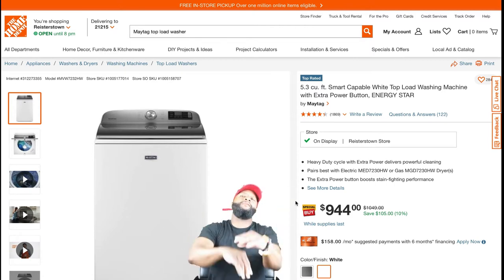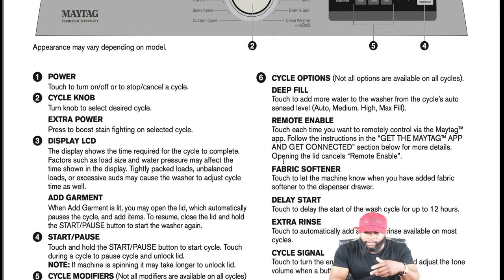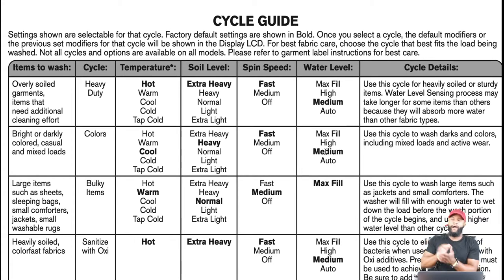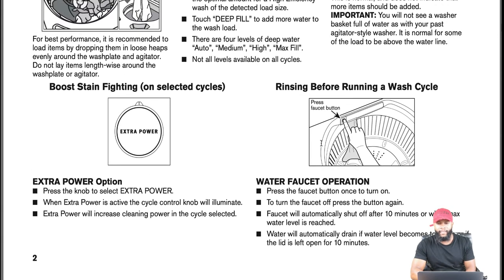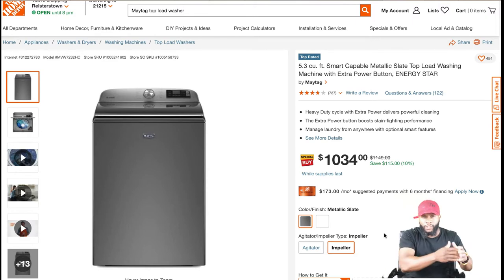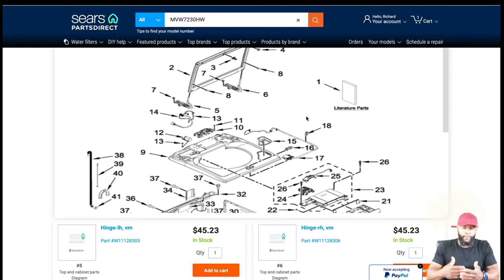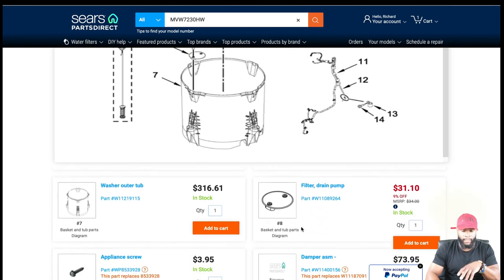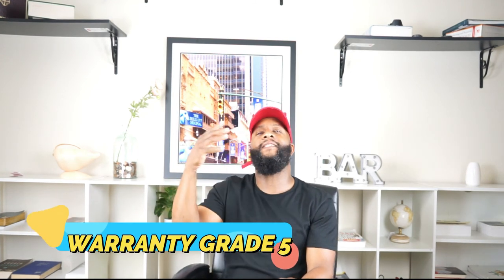(REVIEW) best washer in 2021 MAYTAG top load washer Extra Power Button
5.3 cu. ft. Smart Capable White Top Load Washing Machine with Extra Power Button, ENERGY STAR
by Maytag

4.8 cu. ft. HE Ultra Large Top Load Washer with ColdWash, 6Motion & TurboDrum Technology in White, ENERGY STAR
by LG Electronics

IPHONE 10XR

LIGHTS: ESDDI
MICROPHONE: RODE
model number MVW7232HW, MVW7232HC

time stamp
0:00-intro extra power button
0:20- brief description of washer
4:15-video footage of washer
06:11-functions/features
0:29:52-warranty
0:34:59-price how much
0:42:28-parts cost per repair
1:02:04- final review

Get the heavy duty washing machine that delivers the Most Powerful Cleaning in its class driven by the Heavy Duty cycle with Extra Power button. The Extra Power button boosts stain fighting on any wash cycle, including the Quick Wash cycle. Optional smart washer features like remote start and cycle notifications help you efficiently manage laundry from anywhere.
Most Powerful Cleaning in its class driven by the Heavy Duty cycle with Extra Power button
Some stains dissolve best in hot water, others in cold, with the push of a button, Maytag fights both in a single load, the Extra Power button boosts stain-fighting performance on any wash cycle with a dual-temperature wash
Stay in control and manage laundry from anywhere with optional smart features, use the Maytag app to remotely start or stop your appliance, get end of cycle notifications and troubleshoot select issues
For more water when you want it, select the Deep Fill option to fill the wash basket with your choice of deeper water levels, the extra water works with robust wash action to effectively break down and rinse away everyday tough messes
Built-in water faucet is engineered for the extra dirty. Use it to rinse away loose soils as clothes go in or fill the tub for up to a 3-hour soak before the cycle begins, delay the start of the wash cycle to take loads straight from soaking to washing without coming back to the washer
Quick Wash cycle cleans small, lightly soiled loads in 30 minutes with extra high spin speeds, pairing nicely with the Quick Dry cycle on matching Maytag dryers to get your clothes ready in no time
We don't just tell you a Maytag washer will get your clothes clean for years: we confidently back our washers with a 10-year limited parts warranty on the direct drive motor and stainless steel wash basket
Maytag Commercial Technology ensures your appliance is built with commercial-grade parts and works like clockwork year after year, the direct drive motor and stainless steel wash basket are backed by a 10-year limited parts warranty
Slow-close glass lid offers a clear view of laundry and quiet, precision closing
ENERGY STAR certified models exceed government standards to help conserve natural resources and save money on your utility bills
Sanitize with Oxi cycle removes 99.9% of household bacteria, increased wash temperatures and oxygenated additives work together to clean tough messes
We take pride in building strong, reliable appliances for your home, these washers are proudly assembled by hard-working employees in Clyde, Ohio
Direct drive motor not only has the power to handle large loads, it's backed by our 10-year limited parts warranty
Powerful shock absorbers and springs of Advanced Vibration Control reduce vibration to help keep disruptive noise to a minimum, load after load
Wrinkle Control cycle is specially designed to help prevent wrinkles with warm water and low spin speeds
Power impeller attacks everyday tough stains in a single wash with a reverse wash motion and triple action spray that keeps clothes thoroughly saturated with water and concentrated detergent throughout the cycle
Auto Sensing adjusts the water level for each load to provide efficient cleaning
Stainless steel wash basket is designed for years of washes and built with sturdy materials to last for the long haul, its also backed by our 10-year limited parts warranty